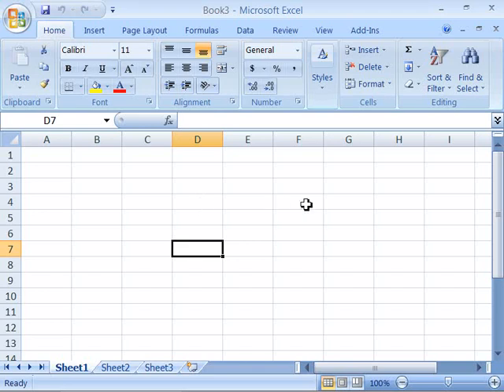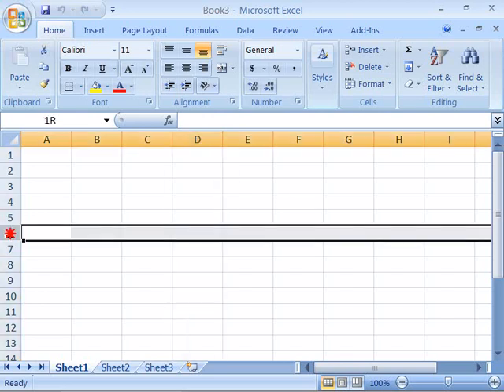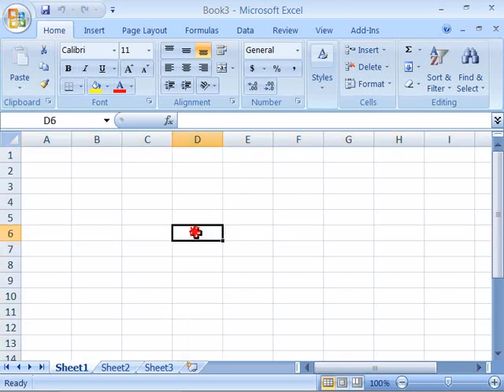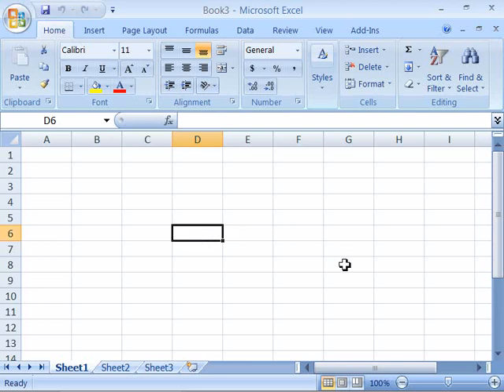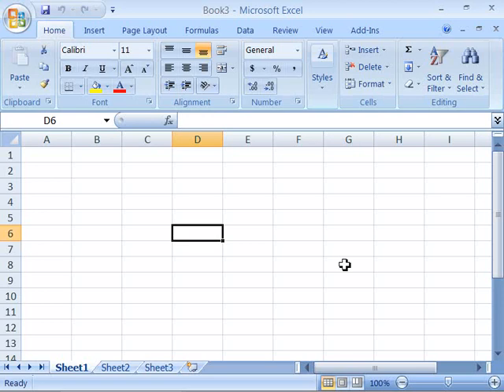01 02 Overview of Spreadsheets and Excel 2007